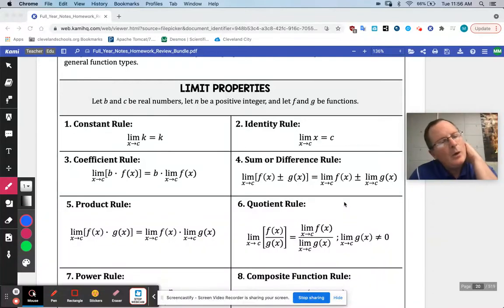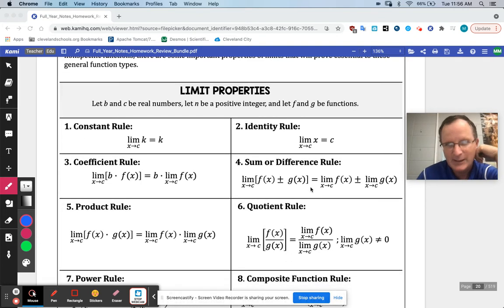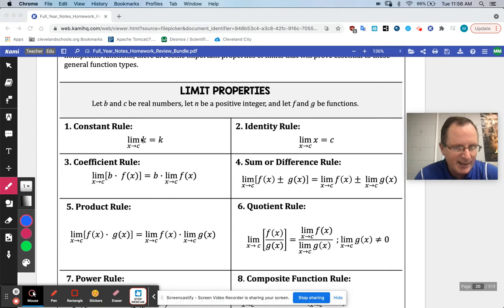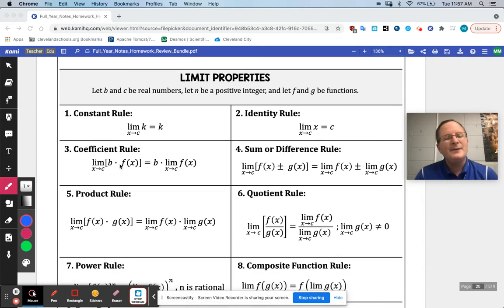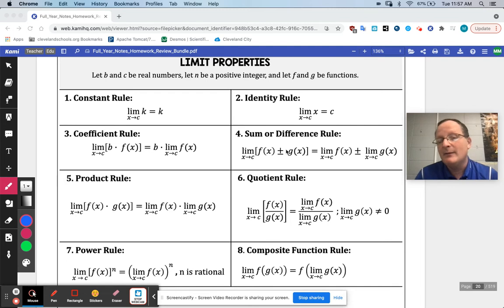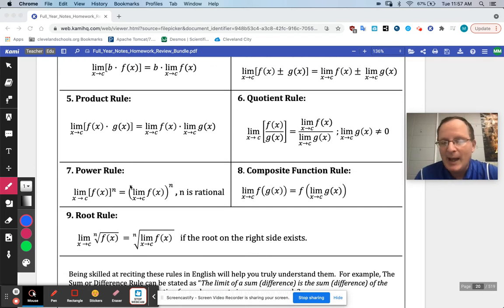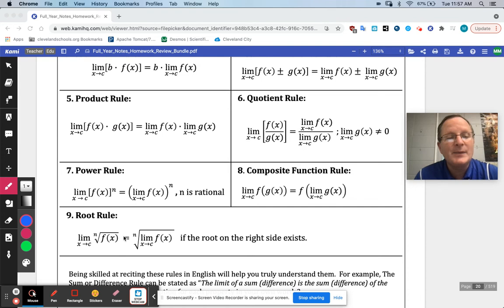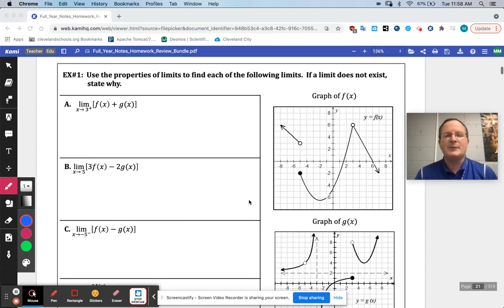Lesson 1.3 - Introduction